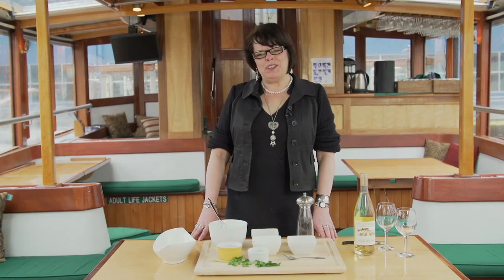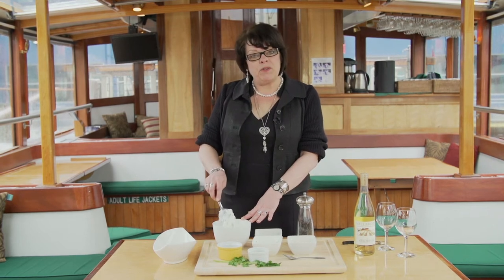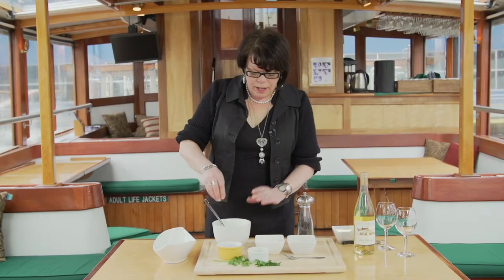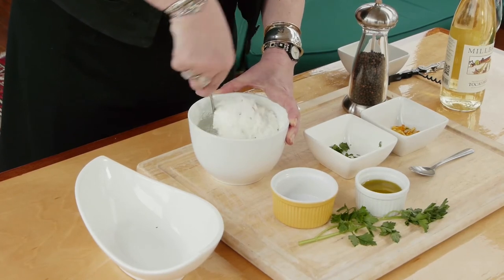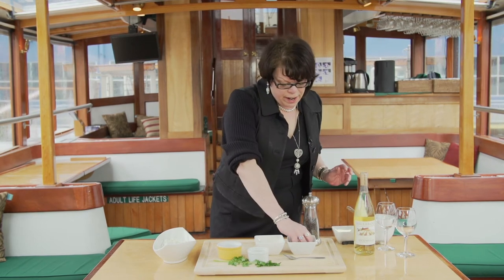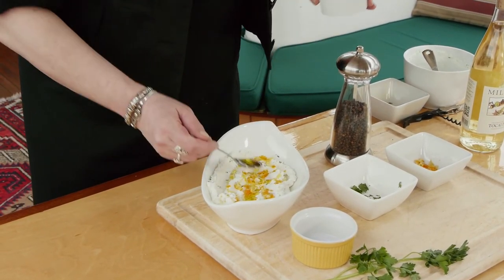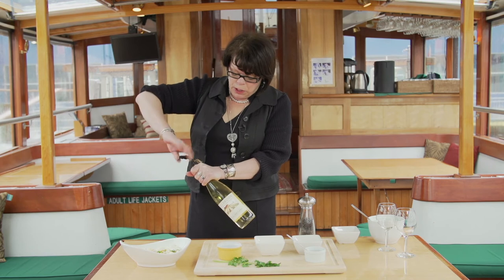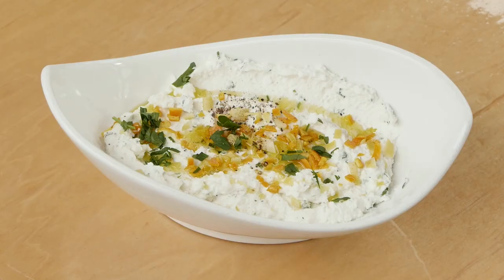Ricotta Herb Cheese Appetizer Recipe : Cheese & Appetizer Dishes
Ricotta herb cheese appetizers are great for a cold, rainy day that you may be experiencing. Get a ricotta herb cheese appetizer recipe with help from a New York City wine and cheese expert in this free video clip.

Expert: Wendy Crispell
Bio: Wendy Crispell is a NYC wine and cheese expert with a background rich in all things culinary.

Series Description: Sometimes a little wine just isn't complete until you select the perfect appetizer or dessert to pair it with. Get great cheese and cocktail ideas with help from a New York City wine and cheese expert in this free video series.